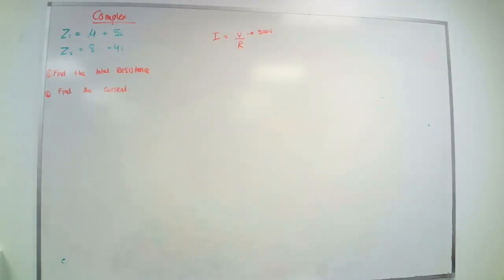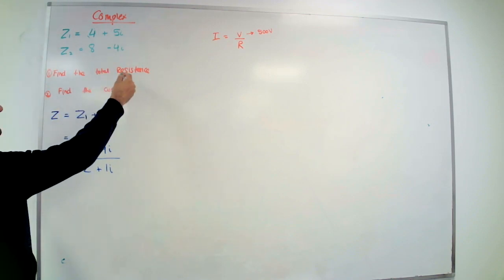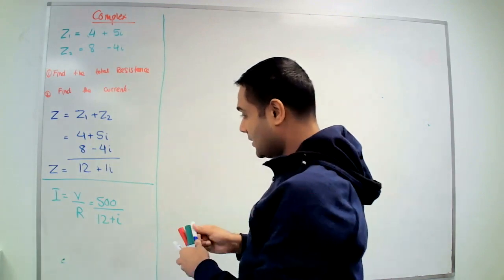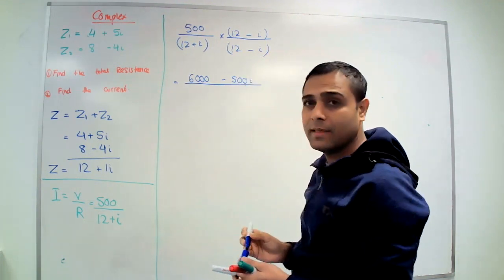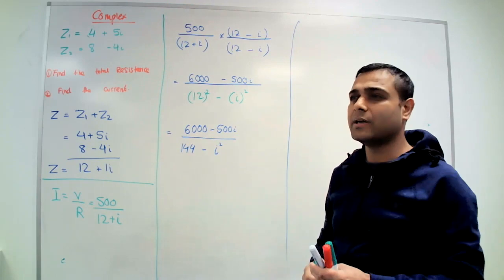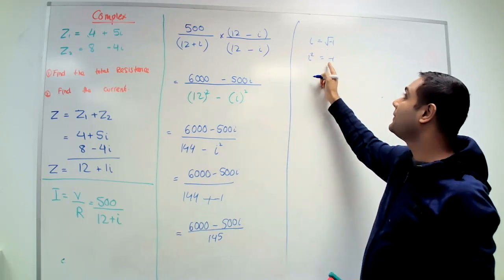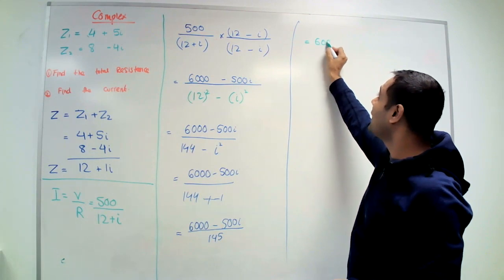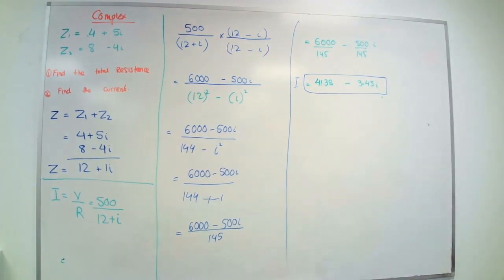Sample Complex Numbers Part 1/2